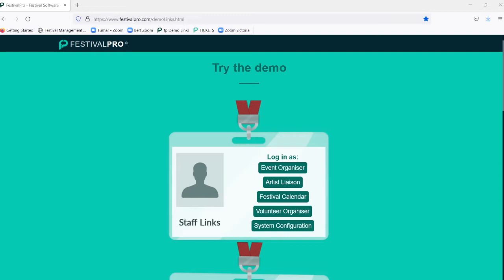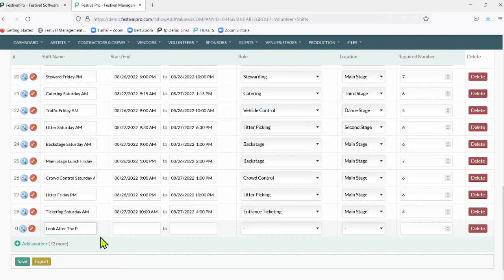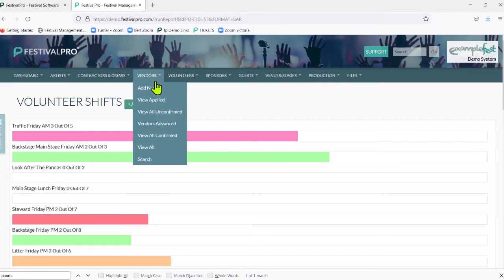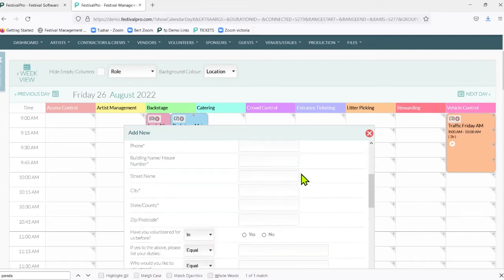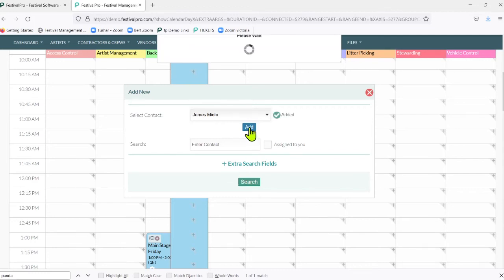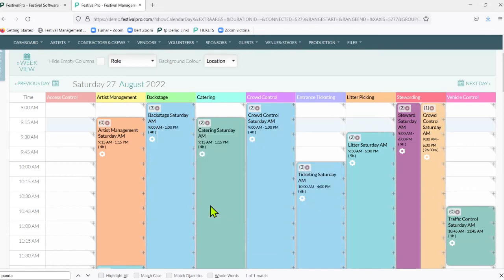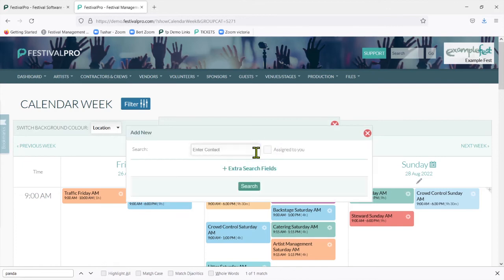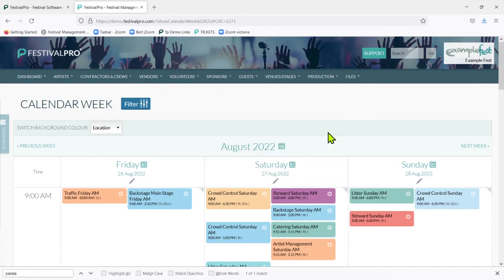Volunteers - Scheduling and creating shifts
A tutorial video for the festival pro volunteer module. Looking at how you can take your volunteers, create shifts and staff levels, assign to shifts, alter and change shifts and check for shift conflicts.